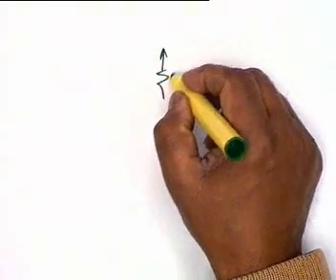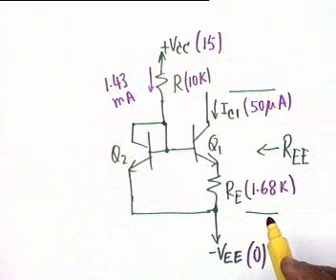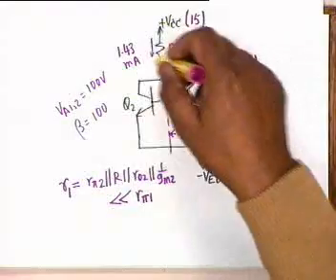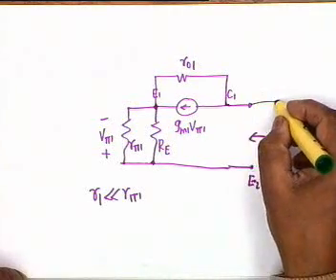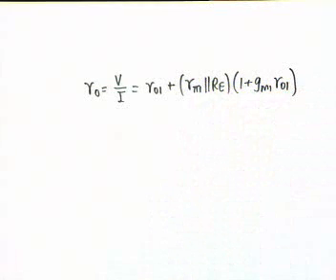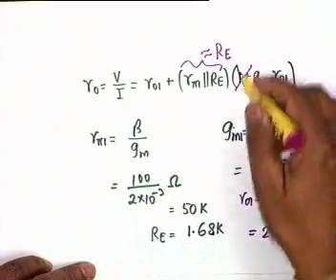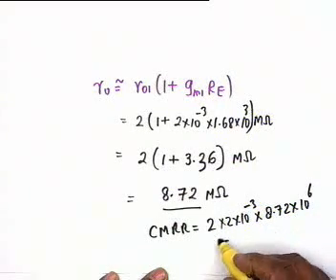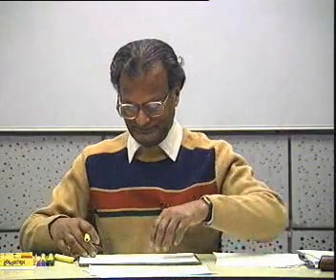(24) Analog Electronics